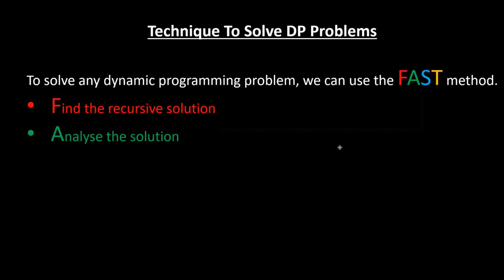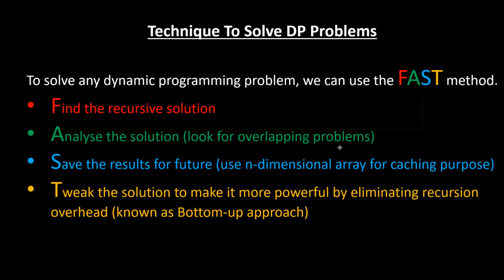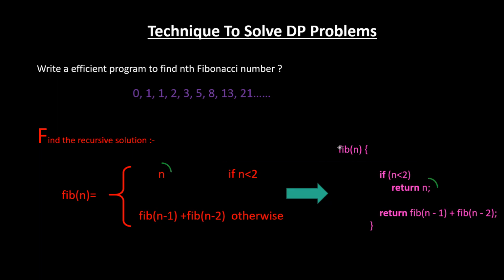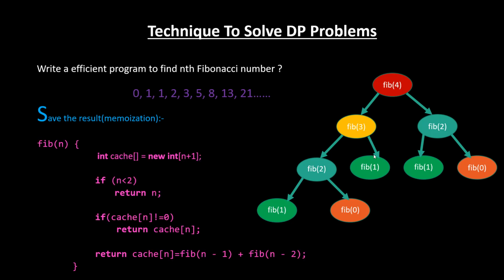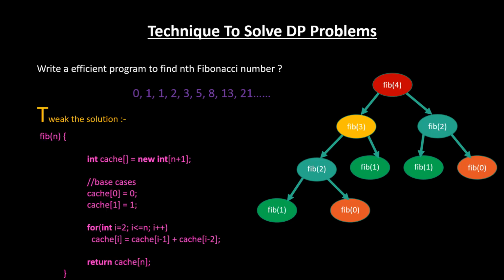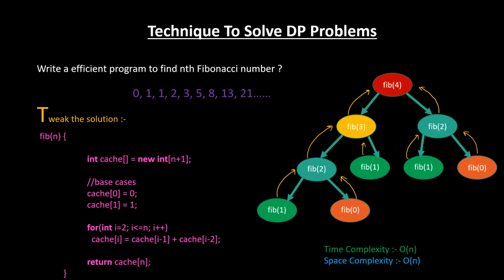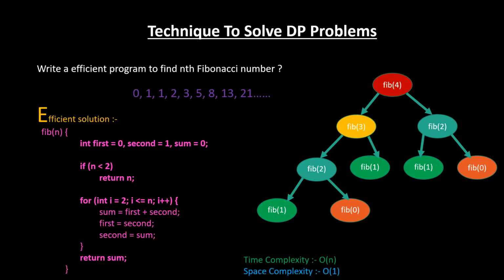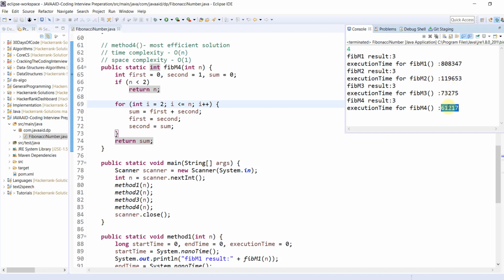Dynamic Programming Techniques | Dynamic Programming Tutorial | EP2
Dynamic Programming Techniques :-In this video, I have explained the technique to solve any dynamic programming problems and that technique is named as FAST in short.

After watching this video, you will be able to solve any dynamic programming problem. So if you are searching for below stuff then you are at right place.

📖 Resources ►

📖 TOP 10 LEARNING RESOURCES

1) Cracking the Coding Interview
2) Algorithms Hardcover
3) The Algorithm Design Manual
4) Data Structures & Algorithms in Java
5) Data Structures and Algorithms Made Easy
6) Grokking Algorithms
7) Dynamic Programming for Coding Interviews
8) Introduction to Algorithms
9) Elements of Programming Interviews in Java
10) Programming Interviews Exposed

👋 Let’s Connect ►